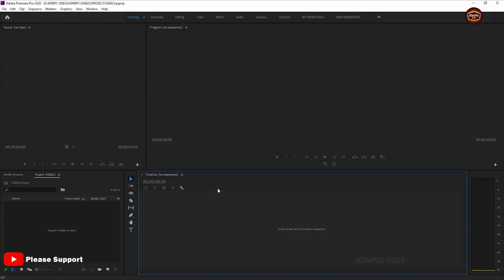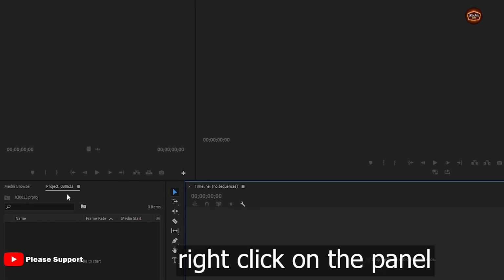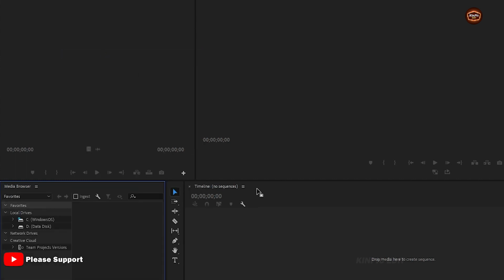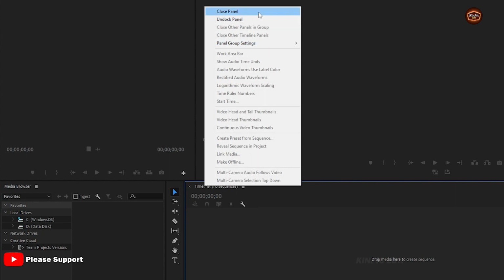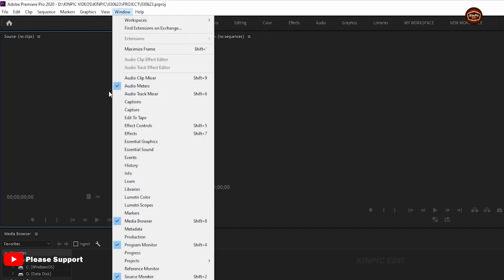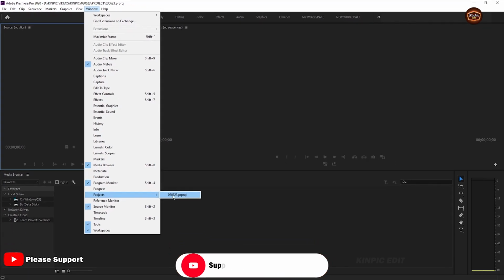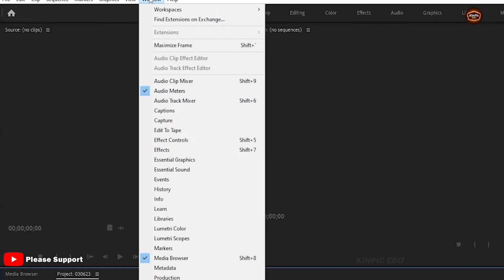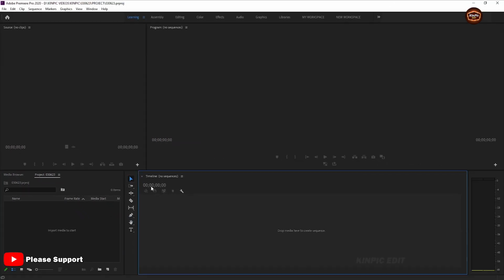Workspace Panels Closed or Hide !!✅How to Reset Default Workspace in Premier Pro🔥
in this tutorial you will learn how to reset default works panels in premier pro.